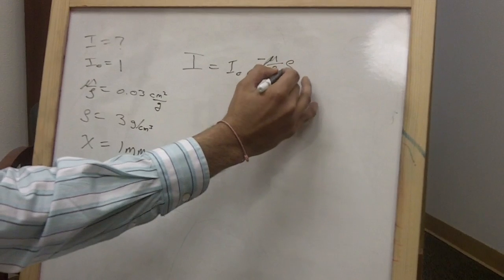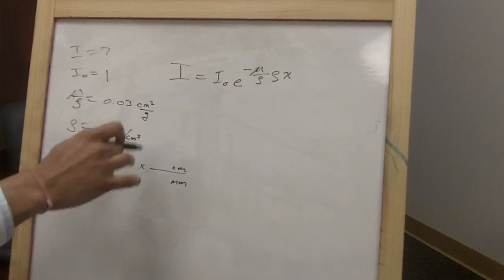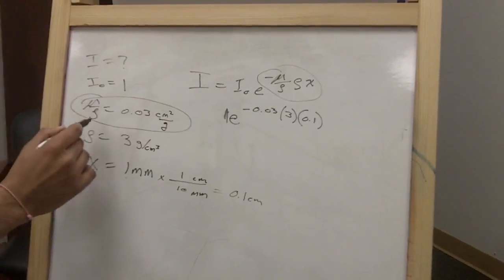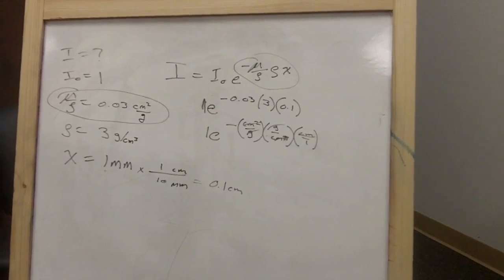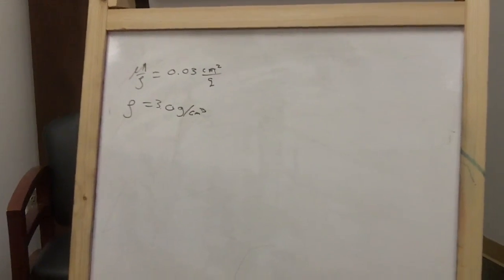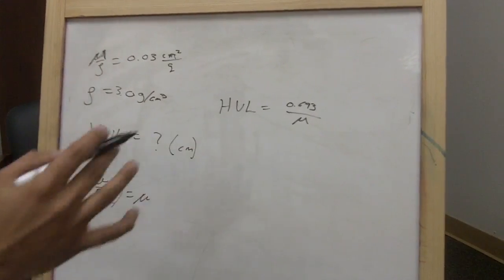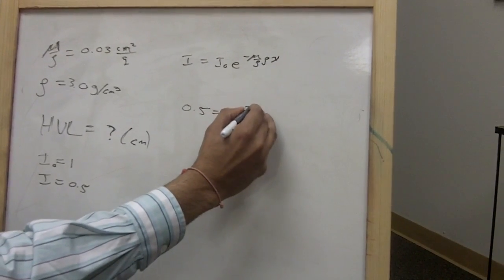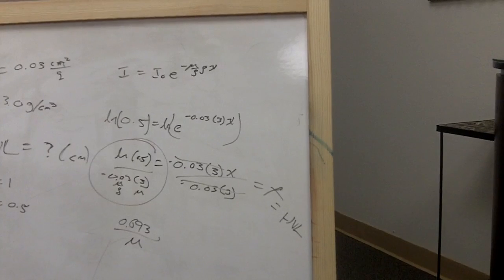u over rho hvl